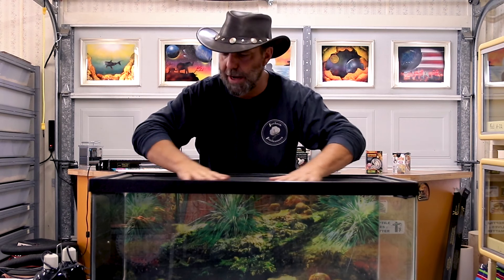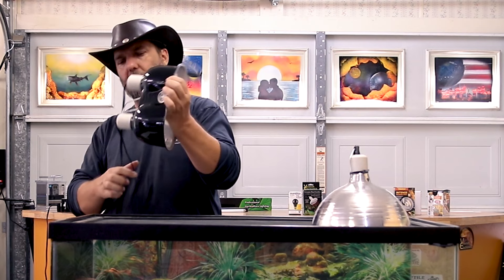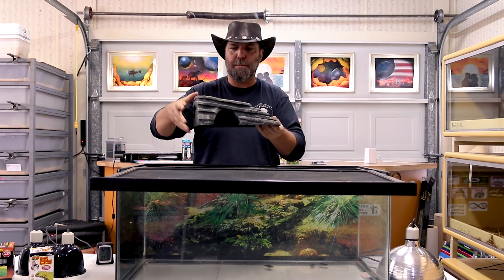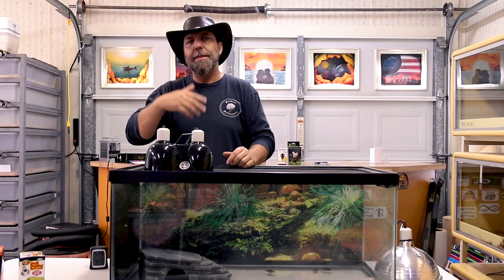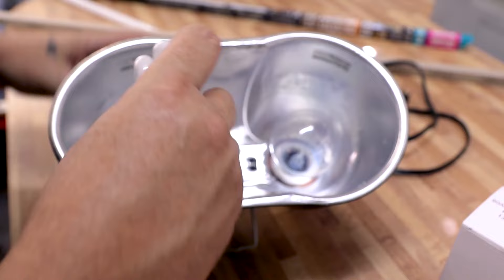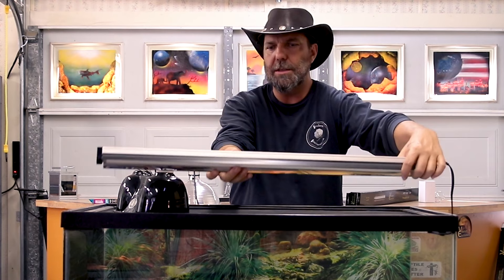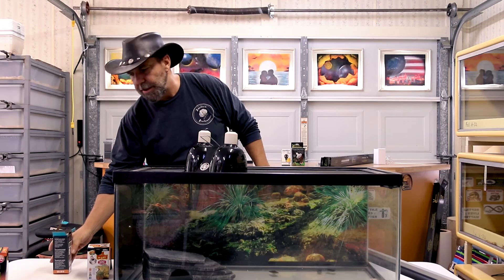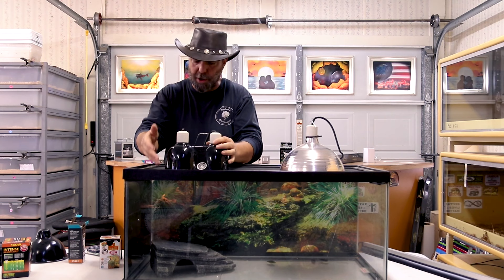A Beginner Guide To Bearded Dragon Lights and Heat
HELP!!! Somebody just tell me what I need!!!
You got it. In this video we break down the two main lights that you dragon needs, and the choices that you have for such lights. Hope this video will "shed some light" on your beardie lighting questions.